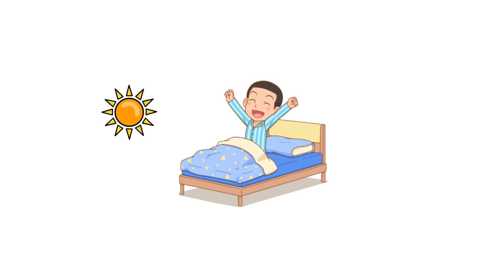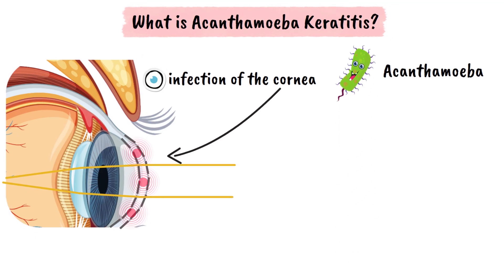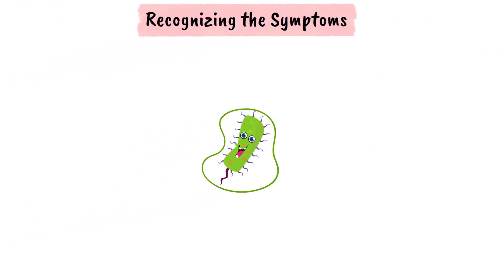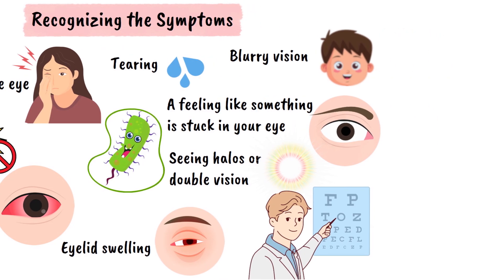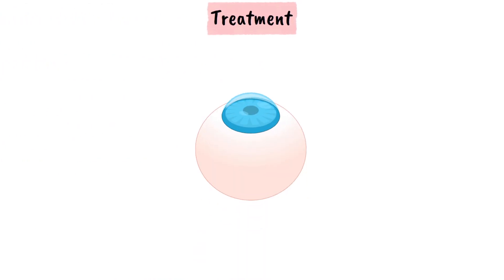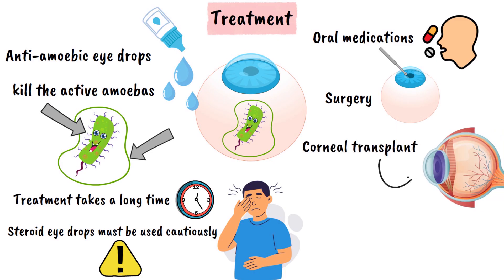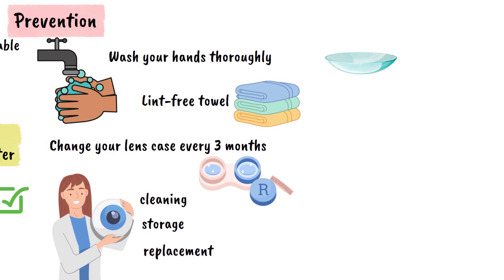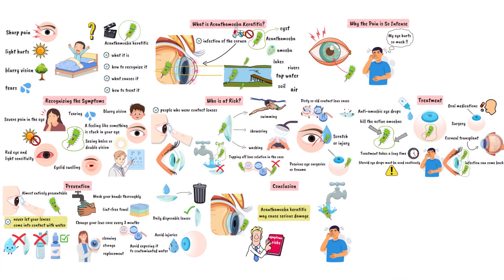Acanthamoeba Keratitis Explained with Animations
Ever wondered what could cause severe eye pain that feels like sand constantly rubbing against your cornea? In this comprehensive guide, we explore Acanthamoeba keratitis - a rare but serious eye infection that primarily affects contact lens wearers. Learn about the symptoms, causes, treatment challenges, and most importantly, how to prevent this painful condition that can lead to vision loss.

⚠️ Key Warning Signs:
Severe eye pain that's worse than expected, extreme light sensitivity, blurry vision, constant tearing, and feeling like something is stuck in your eye.

👁️ Prevention Tips:
Never expose contact lenses to water, use only sterile solutions, wash hands thoroughly before handling lenses, and replace lens cases every 3 months.

TIMESTAMPS:
0:00 Introduction
0:35 What is Acanthamoeba Keratitis?
1:29 Why the Pain is So Intense
1:53 Recognizing the Symptoms
2:25 Who is at Risk?
3:40 Treatment
4:53 Prevention
6:03 Conclusion

📚 Sources & Further Reading:
This video is based on peer-reviewed medical literature and current clinical guidelines for Acanthamoeba keratitis management.

to become part of our Community.